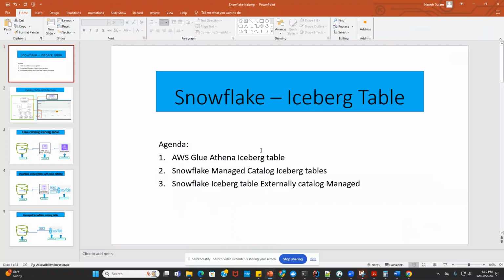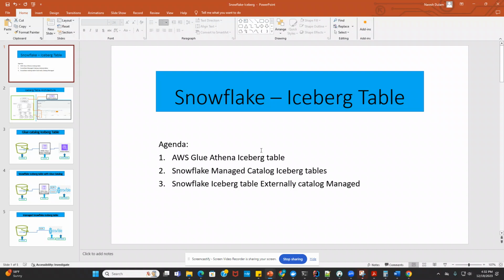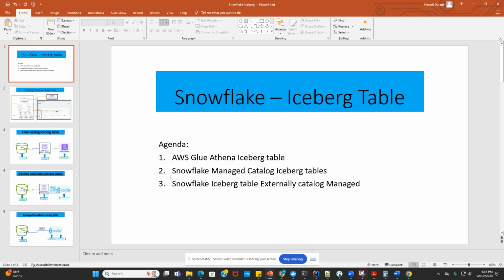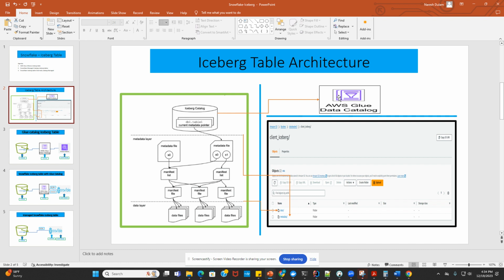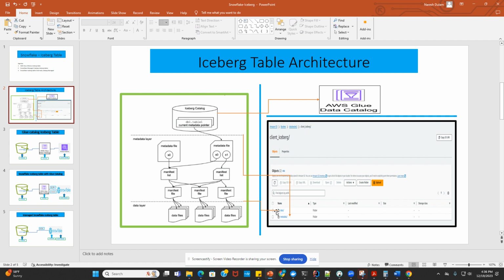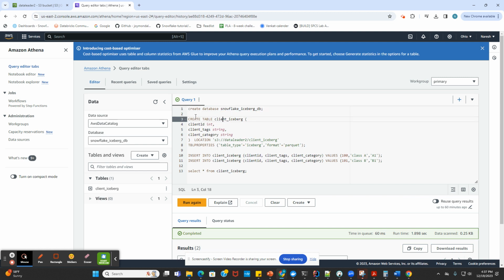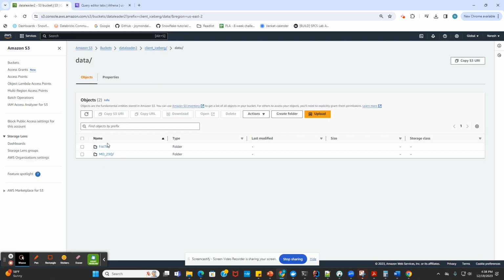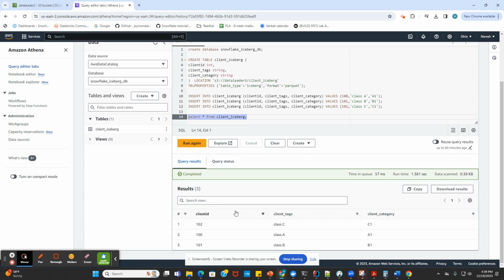Iceberg tables using Glue Athena